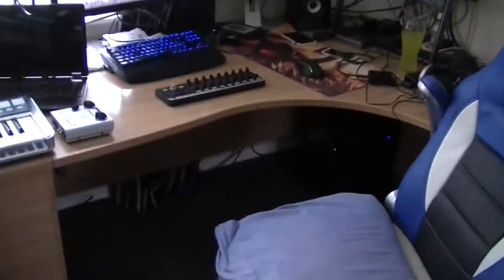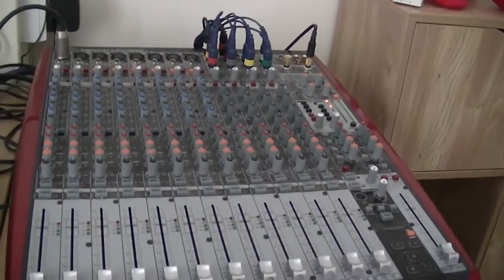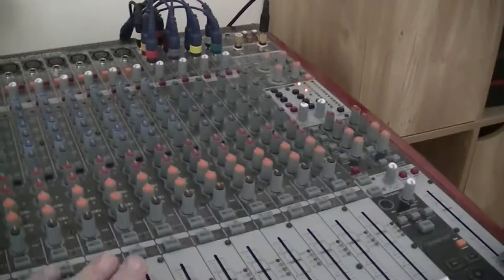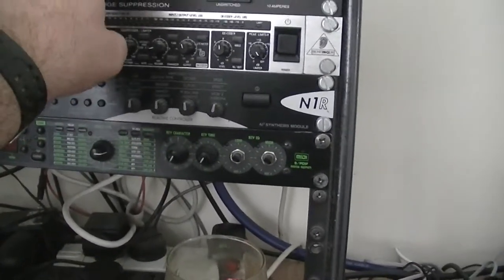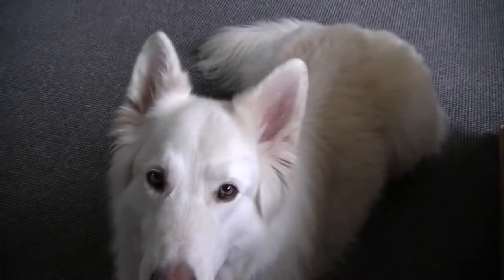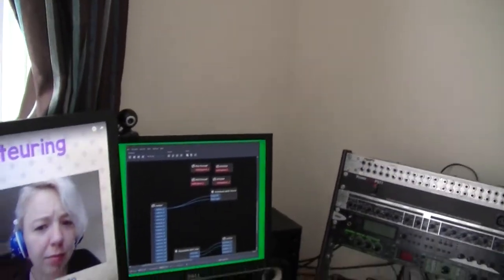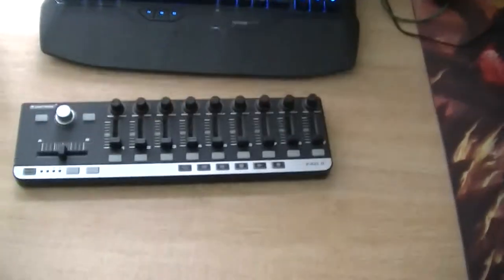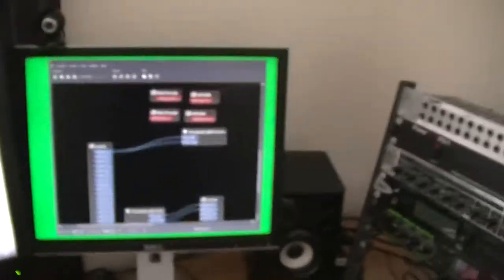VLOG about Hamish's A/V setup (part 2)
Part 2 (unedited) is me wandering about and babbling about the computer & audio/MIDI hardware I have and somewhere in this I might even explain what the plan is.

This is considerably shorter than the first take - yes, really.